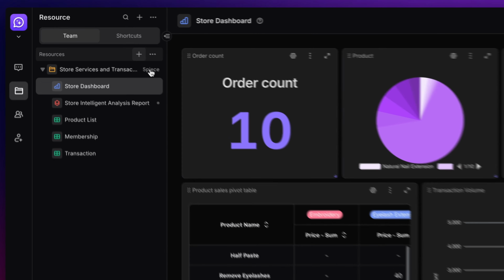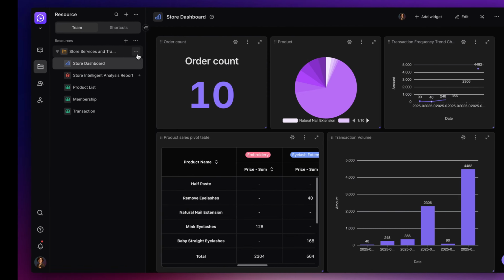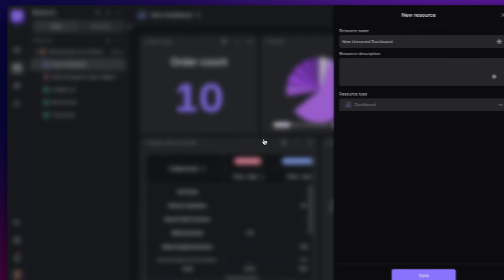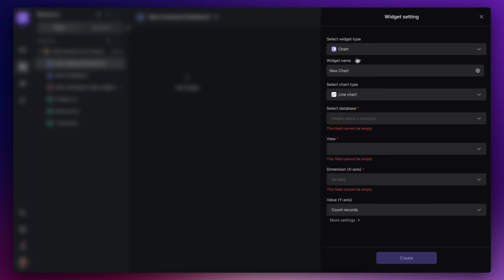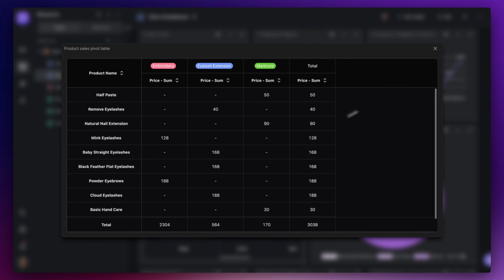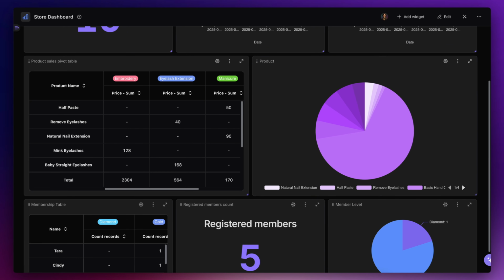How to Use Dashboard in Bika.ai | Beginner Guide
Bika.ai helps you create intelligent data visualization and analytics platforms with ease, thanks to powerful, customizable Dashboards.

In this video, you’ll discover how to create and customize Dashboards in Bika.ai — adding widgets, building interactive reports, and presenting real-time business insights professionally. Let’s see how you can turn data into actionable, impactful decisions in just minutes.

🎬 Video Chapters:
00:00 - 00:21: What are Dashboards and why they matter
00:22 - 00:53: Creating a Dashboard and adding customizable widgets
00:53 - 01:17: Adjusting, presenting, and making smarter decisions with your Dashboard

🚀 About Bika.ai
Bika.ai is the first AI Organizer platform that helps you build and manage your own agentic AI team. Combining AI agents, automation, databases, dashboards, and documents in one place, Bika.ai makes running your one-person AI-powered company a reality. Just chat, build, and manage your agents like you would in a messenger app — and watch them proactively get your jobs done.